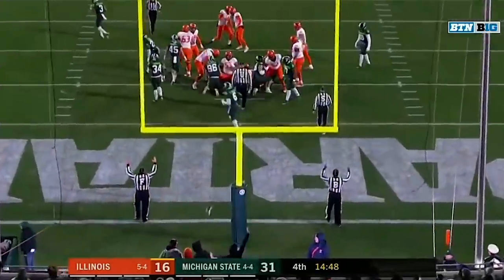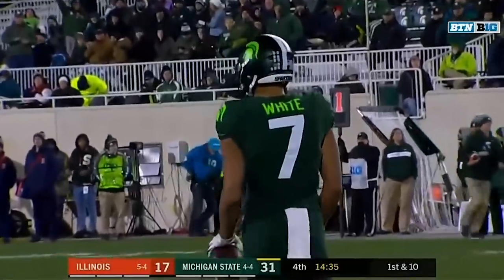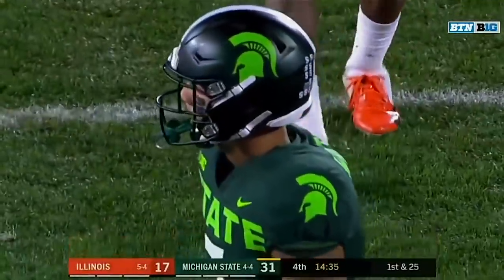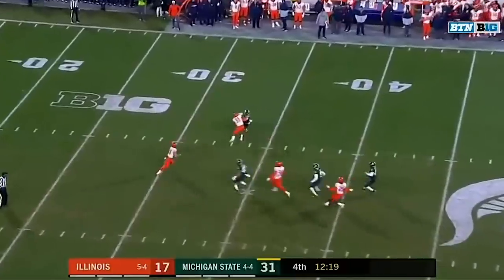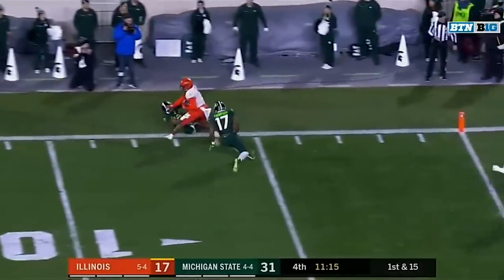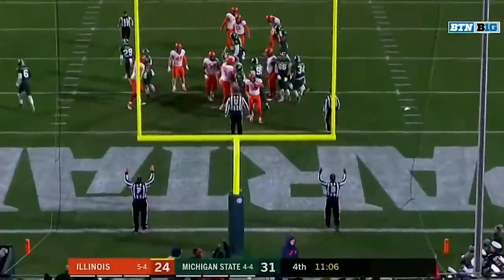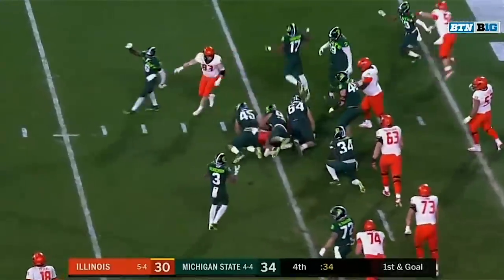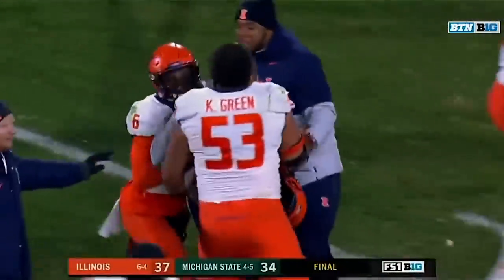Illini Football | Entire 4th-Quarter Comeback at Michigan St. 11/9/19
Illinois scored 27 fourth-quarter points, the most ever by an opponent at Spartan Stadium, to pull off the biggest comeback in Illini program history. Illinois trailed 31-10 entering the fourth and 28-3 in the second quarter.